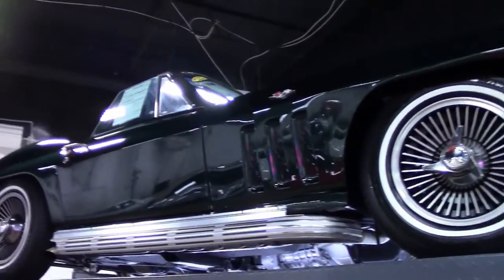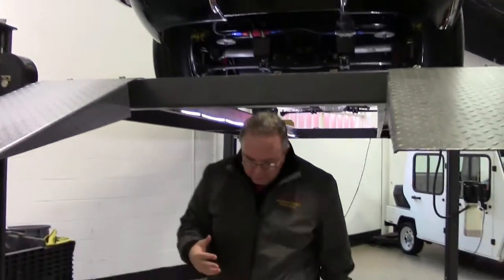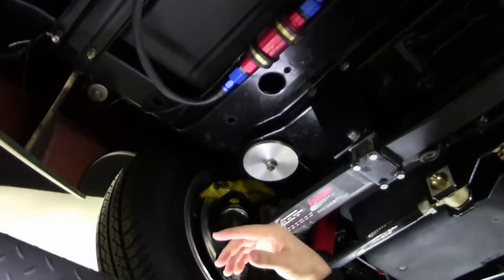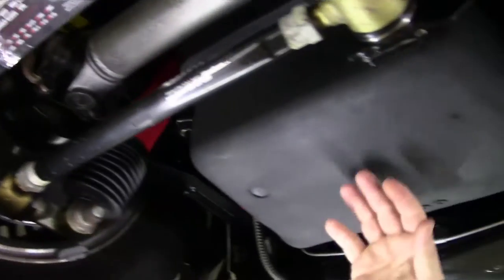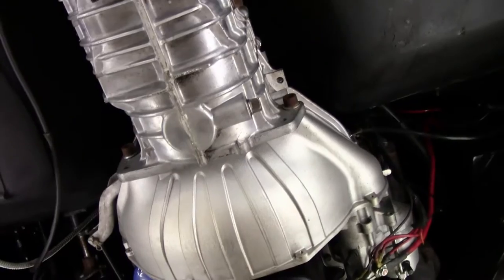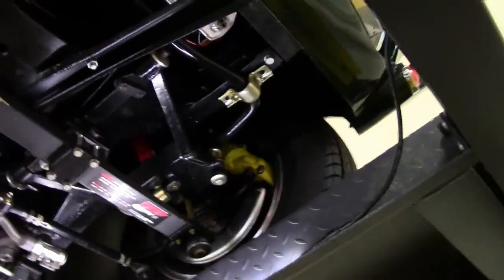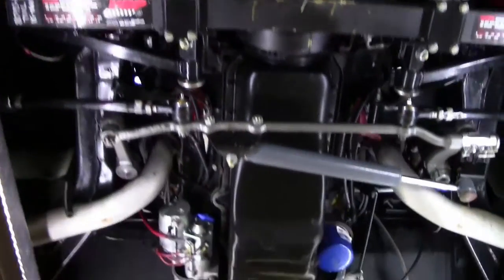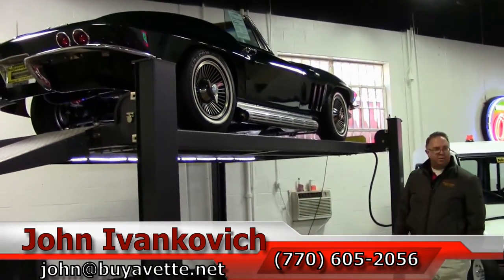1965 Corvette ZZ4 Restomod Convertible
1965 Corvette ZZ4 Restomod Convertible For Sale

Dark Bowling Green exterior, Saddle leather interior, Saddle convertible top.

355hp GM Performance Parts ZZ4 350ci crate engine, Tremec 5 speed manual transmission.

Features include power steering, power antenna, side exhaust, AM/FM radio.

Originally assembled on February 15, 1965, this 1965 Corvette ZZ4 Restomod Convertible shows a newer and likely very expensive nut and bolt restomodification, and is sure to please with its side exhaust! Originally painted Glen Green, this car has been repainted in the slightly darker 2000-01 Dark Bowling Green color, which looks to be a recent vg high-quality job, with a stunning, mile-deep sheen. Convertible top is newer, and is vg. Front and rear chrome bumpers show a vg recent finish. Exterior door handles look to be recent, and are vg-exc, as are the weatherstripping and taillights. This car wears a set of knockoff style wheels, which are good-vg. Spinners and center caps look to be older. Recent radial whitewall tires show an average of 11/32nds tread depth remaining. The interior of this 1965 Corvette ZZ4 Restomod Convertible shows vg door panels, and vg newer leather seats, loop carpet, and correct appearing seatbelts. Gauges are exc. Steering wheel is in good condition, and dash pads are vg-exc. The center console has been painted flat black, and the "waterfall" section of the dashboard has been painted to match the body color. Correct appearing AM/FM radio is in place, and the glovebox lid is vg. Underhood additions include a K&N air cleaner, finned polished aluminum Edelbrock valve covers, serpentine belt setup, HEI electronic ignition, DeWitts aluminum radiator, electric cooling fan, inline fuel pressure gauge, and a Quick Fuel Technologies Holley carburetor. The goodies continue under the car with recent VBP fiberglass monoleaf springs, VBP adjustable strut rods, recent suspension and body bushings, Holley fuel pump, polyurethane motor mounts, power rack and pinion steering, Edelbrock shocks, and a recent fuel tank. Frame is finished in gloss black. This car has been fully serviced, and all instrument gauges, lights, turn signals, brakes, engine, transmission and rear-end are all in good operating condition.